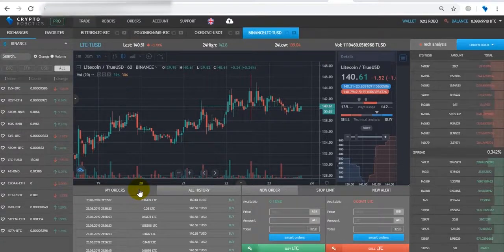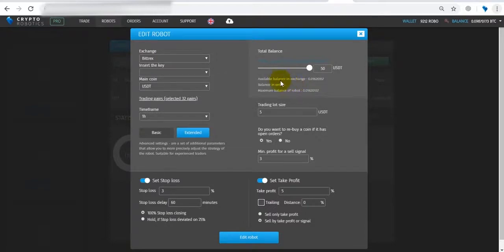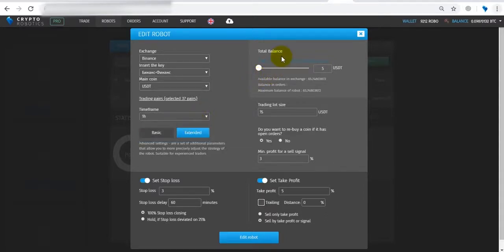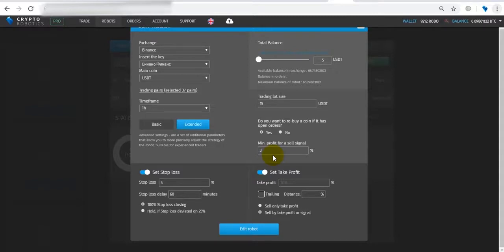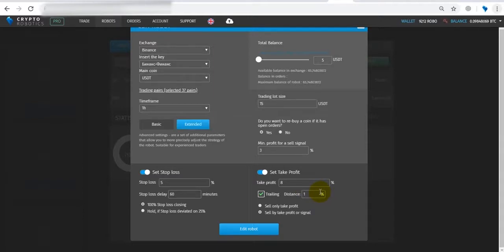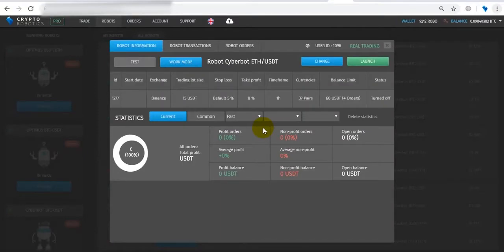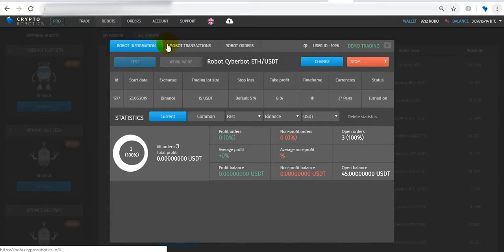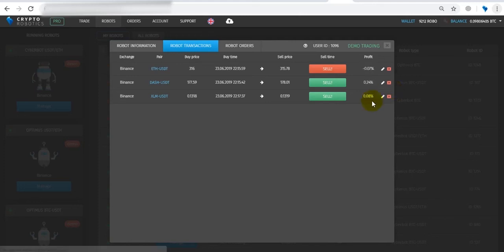The CYBERBOT Robot setting up guide. Cryptorobotics.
CryptoRobotics trading robots are programmed algorithms that can independently analyze price movements in the market and make decisions buying and selling.

The trading robot Cyberbot trades on positive trend movements of the market. It does not enter counter-trend transactions, thereby reducing risks and increasing the chance of profit.

Trade bot is fully automated! You just need to specify a few basic parameters before its launch, and the robot will begin to buy and sell on your exchange.